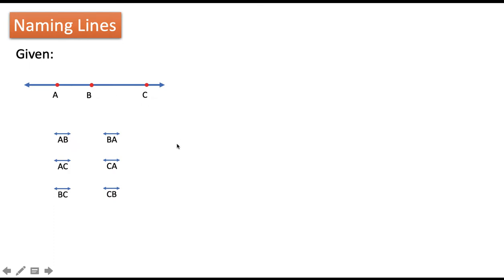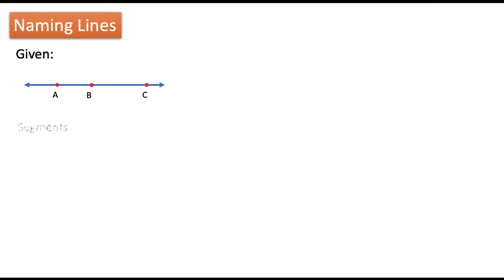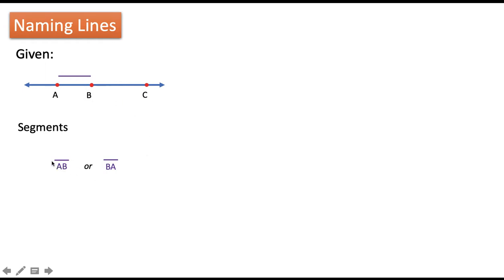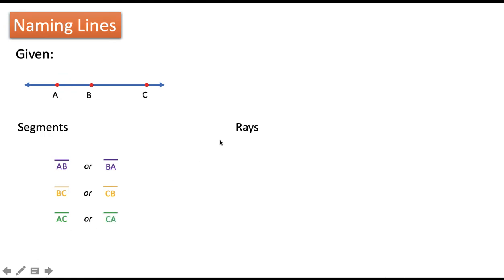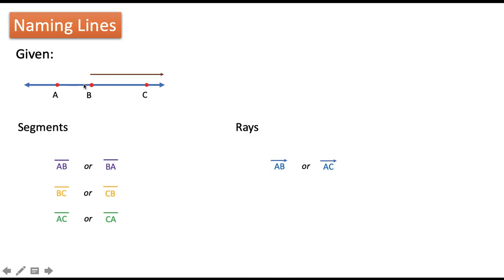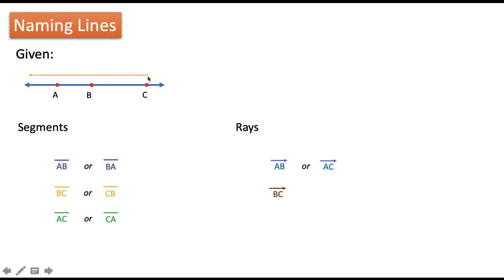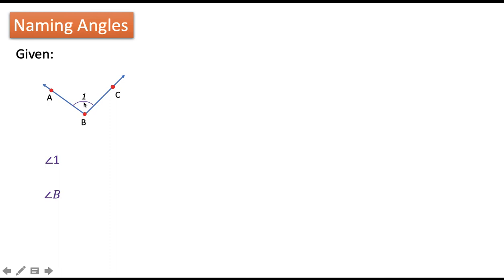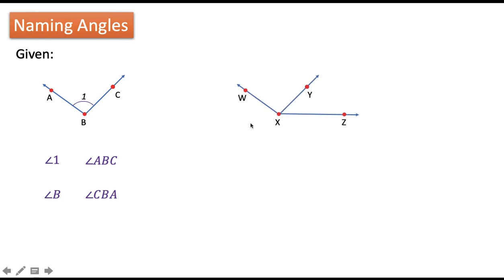Naming Lines and Angles